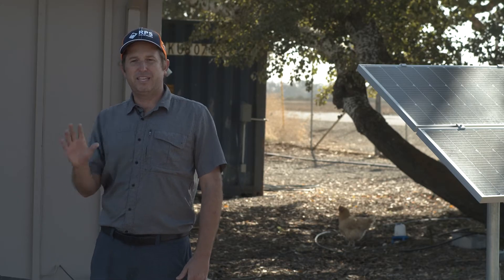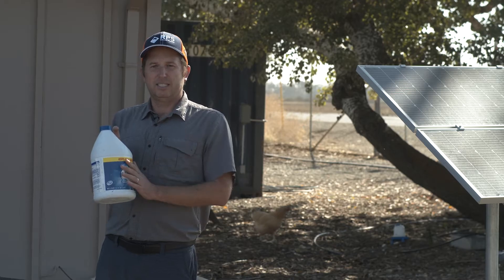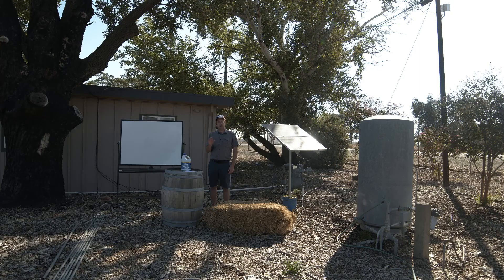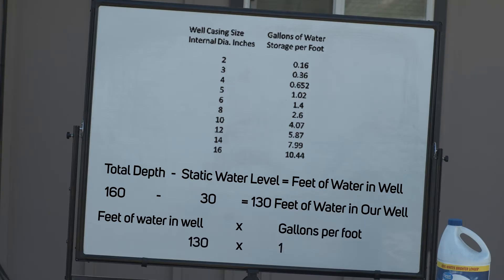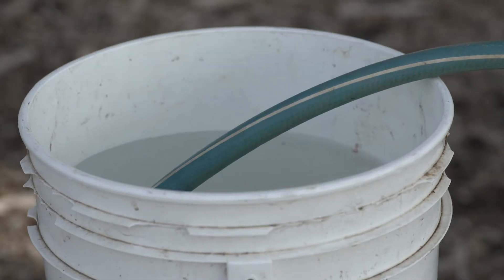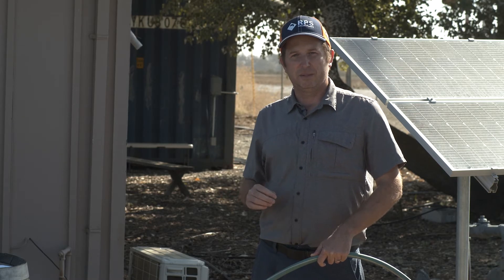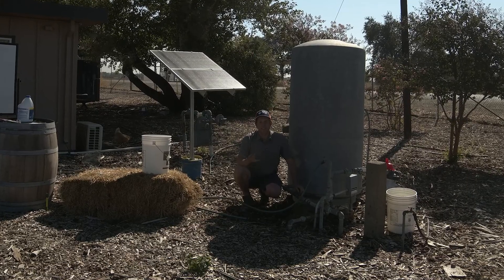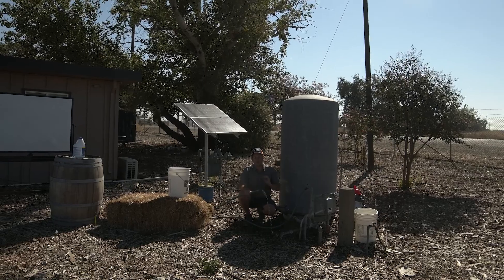Disinfecting Your Well in 7 Easy Steps!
Today Mike demystifies the process of sanitizing a water well in only 7 easy steps.

01:40 - Step 1: Choosing Bleach
02:27 - Step 2: Water Calculations
06:50 - Step 3: Prepare Back-Up Water!
07:25 - Step 4: Pouring Bleach
10:55 - Step 5: Turn on outdoor and indoor faucets until you smell bleach
12:06 - Step 6: Wait 12 hours
12:18 - Step 7: Flush outdoor and indoor faucets

The Manitoba Government website has more useful information on this process than Mike had time to mention! Check out their print guide here: